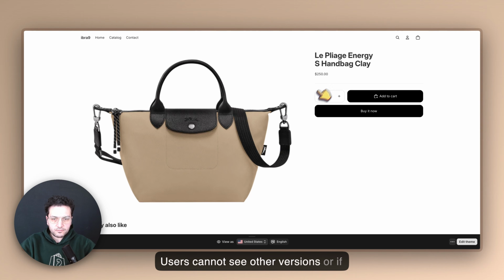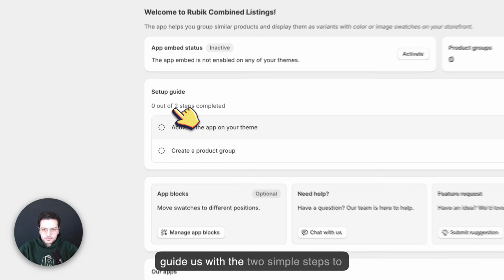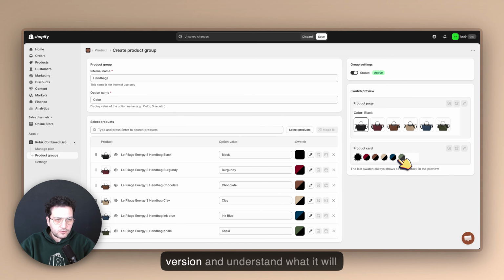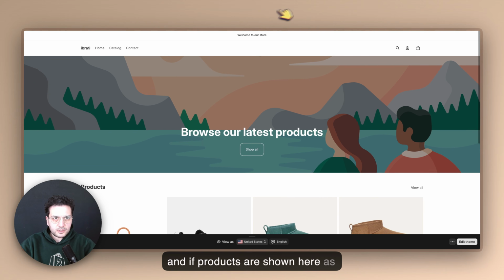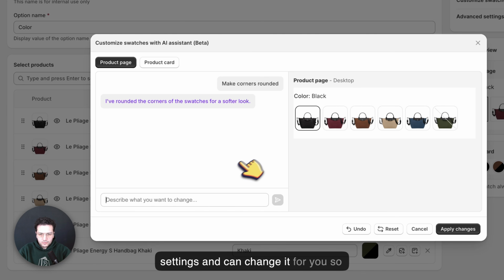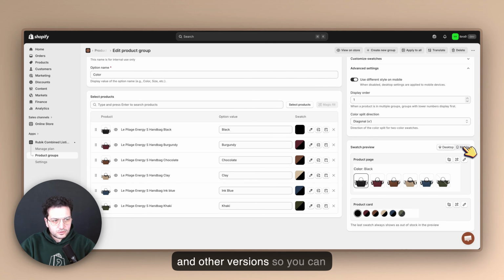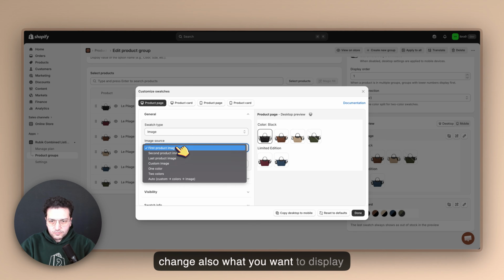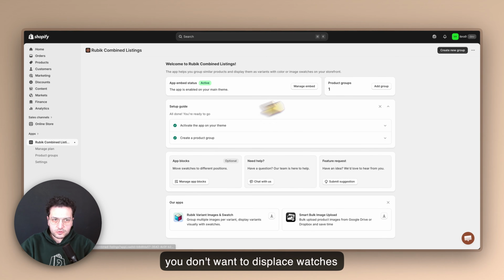Link separate products as variants (sibling products) with image or color swatches - Shopify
Are your Shopify customers missing out on other product colors and versions? In this tutorial, I'll show you how to group separate products together and display beautiful color swatches on both your product pages and collection pages — no coding required.
I'm the developer behind the Rubik Combined Listings app, and I'll walk you through the entire setup step by step:

🕐 Timestamps:
0:00 – The problem: customers can't see other product versions
0:41 – The solution: how it looks after setup
1:09 – How it works on collection pages
1:29 – Installing the Rubik Combined Listings app
2:47 – Creating your first product group
3:30 – Using AI to auto-assign colors
4:26 – Previewing your store
5:12 – Customizing swatch display styles
6:06 – AI editor for quick style changes
7:39 – Mobile-specific display settings
8:40 – Adding categories (e.g. Limited Edition)
10:10 – Advanced display options (images, gradients, directions)
11:17 – Settings: hide out-of-stock, tooltips & more
11:36 – Getting support

What you'll learn:
— How to group products with different colors, sizes, or materials
— Display swatches on product pages, collection pages, search results & home page
— Customize swatch styles: circles, squares, images, carousels & more
— Set different layouts for desktop vs. mobile
— Use AI to auto-fill color values and edit styles with simple commands
— Organize products with categories like "Limited Edition"

11 best Shopify combined listings apps in 2026, compared